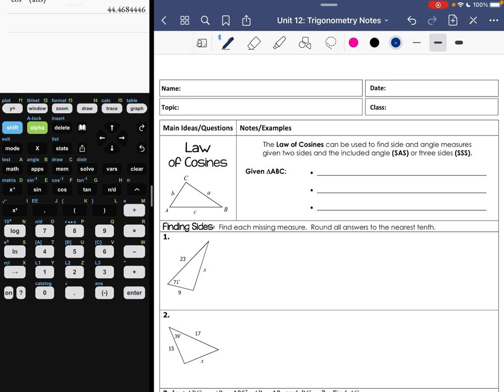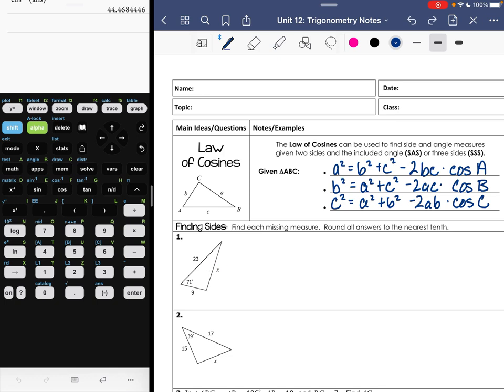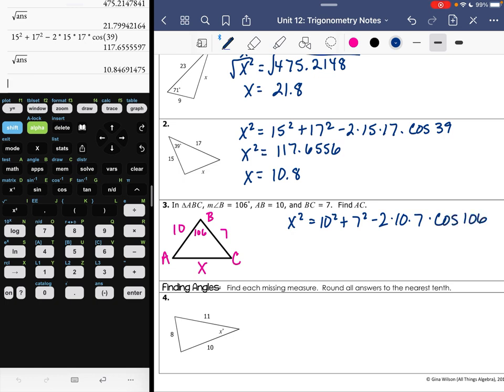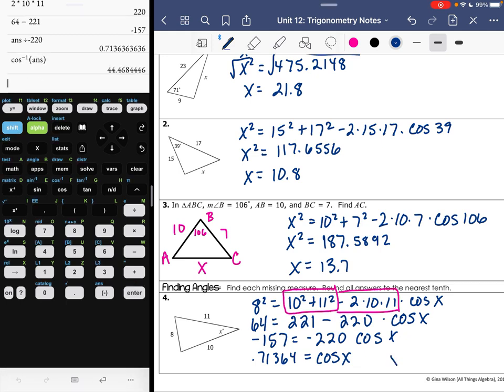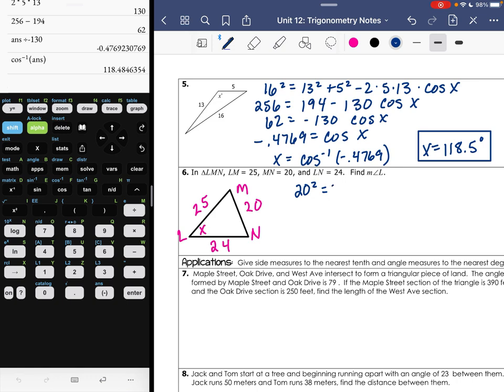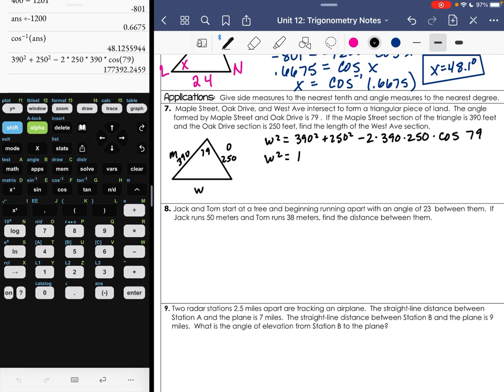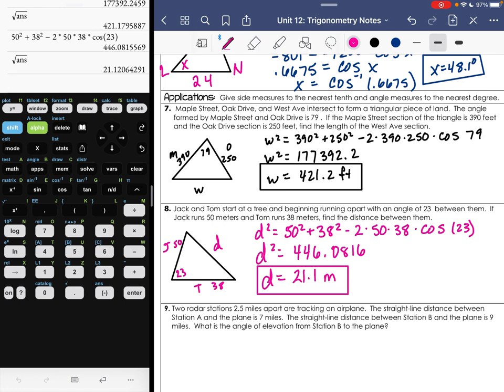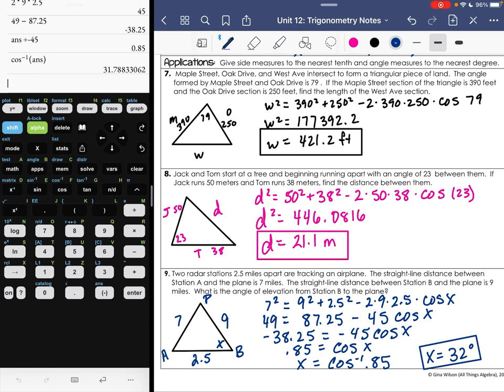Trig 3 Law of Cosines